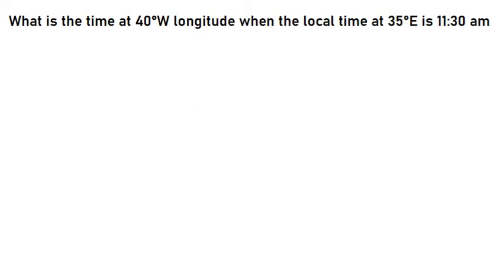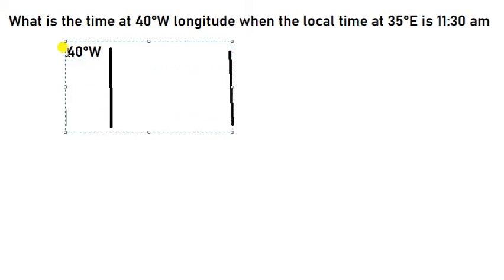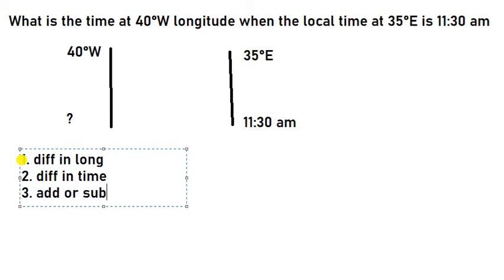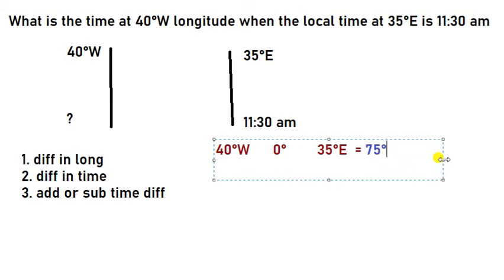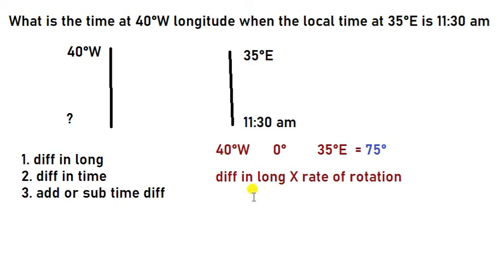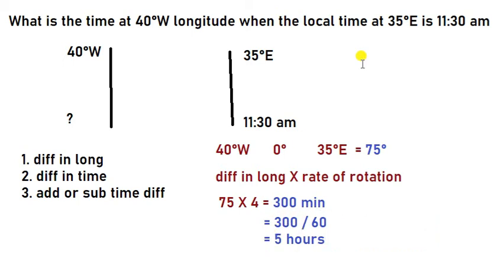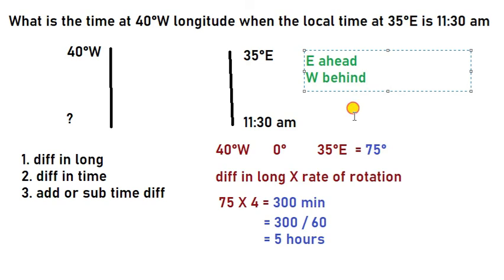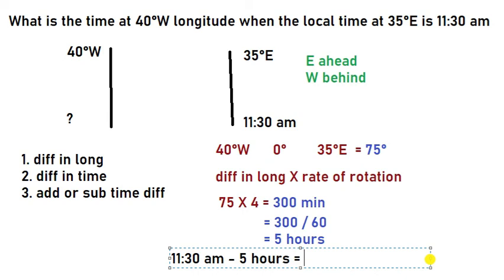TIME CALCULATION (2) ICSE STD IX GEOGRAPHY